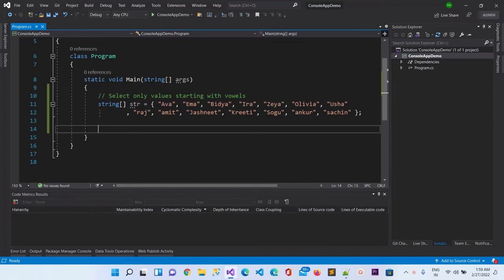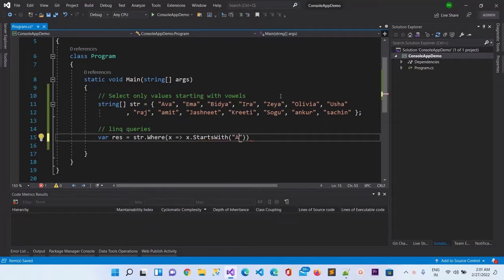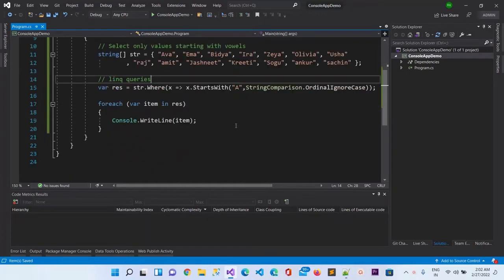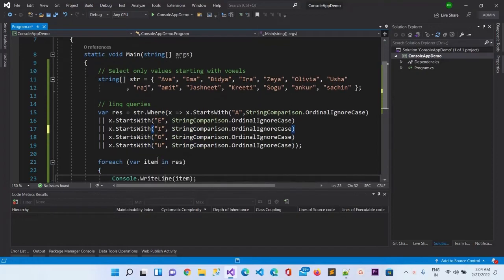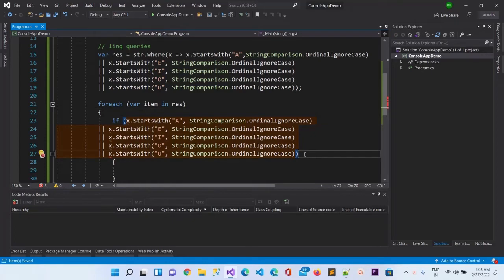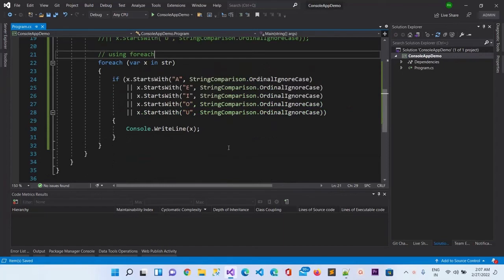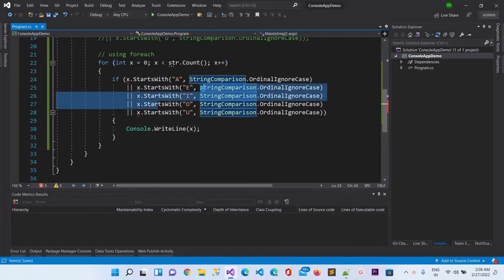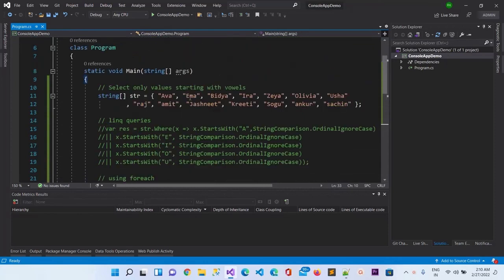Select String Starting with Vowels from String Array in C#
Hello guys, in this video I have described how to select strings starting with vowels from a string array. This video is related to the interview-related questions. Therefore if you are preparing for an interview then this C# interview related problem solving will be very helpful for your skills.

This video is also related to the below topics:
- Select string starting with vowels from string array in C# or csharp
- select only vowels from string array C#
- C# tutorials
- C# tutorials for beginner
- C# program to get words from an array of string
- problem solving in C# interview related questions
- coding scenarios in C# interview

Laptop Used for Creating the Video:

Mic used for creating the video: